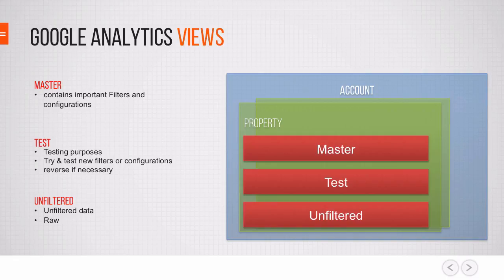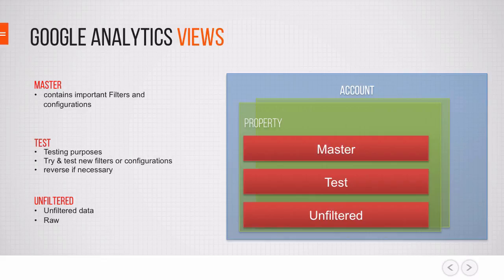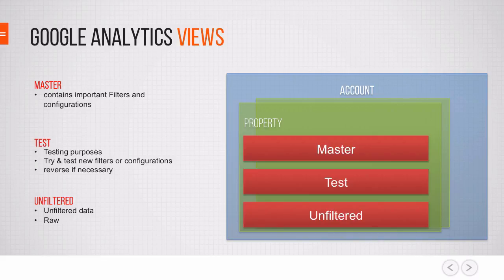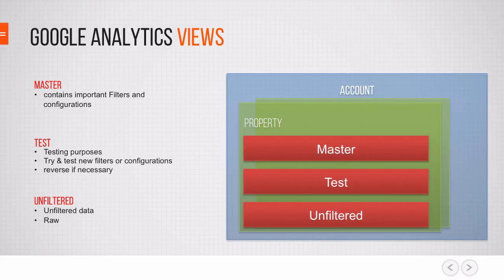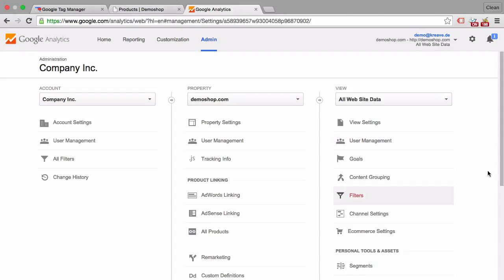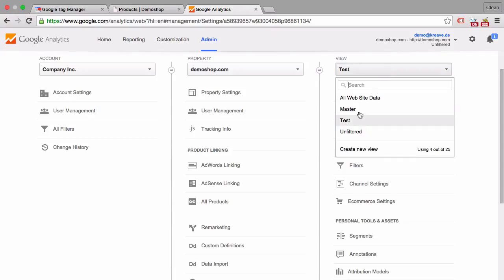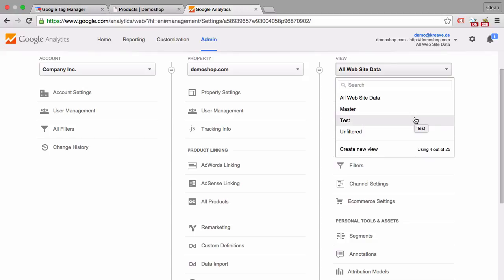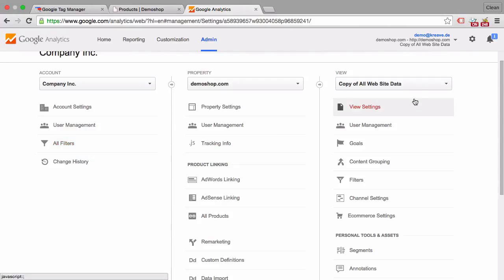Views in Google Analytics | Lesson 6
In this lesson, we'll talk about Google Analytics Views, how to set them up and what best practices are.

🔗 LINKS